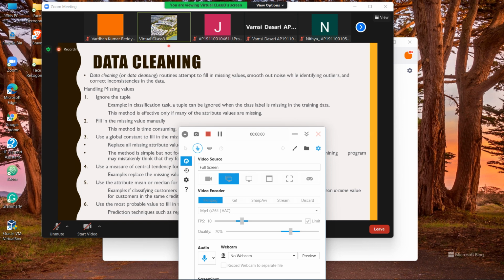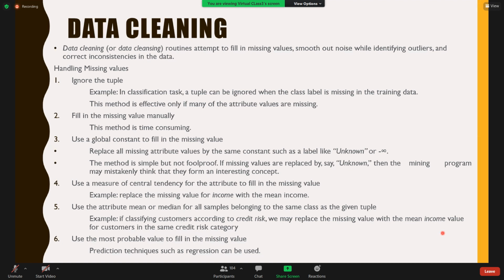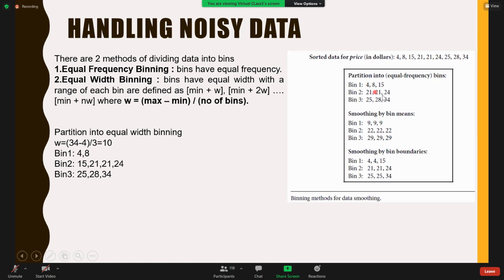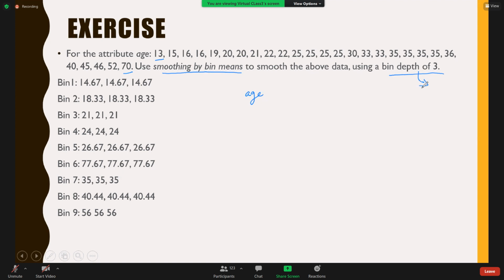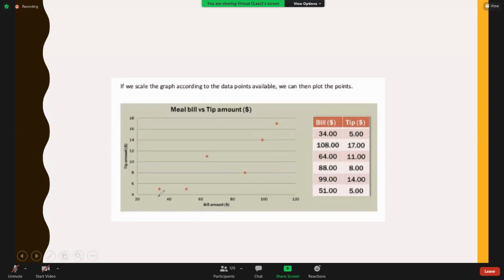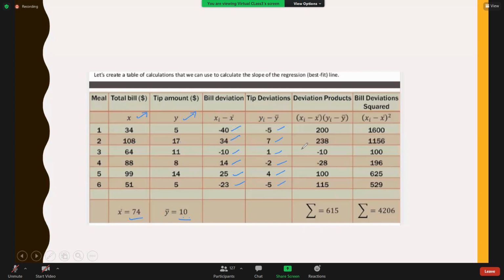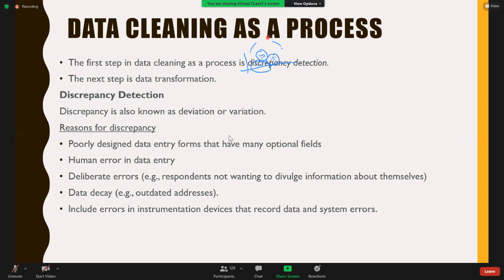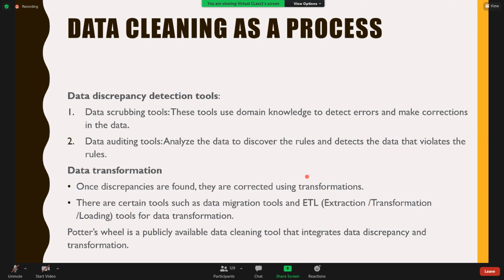Data and Web Mining || 24-02-22